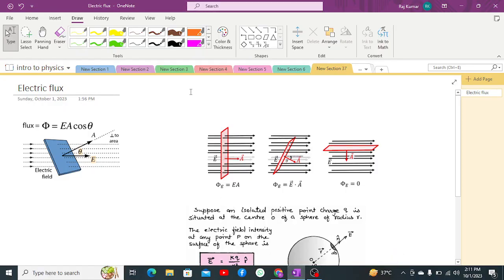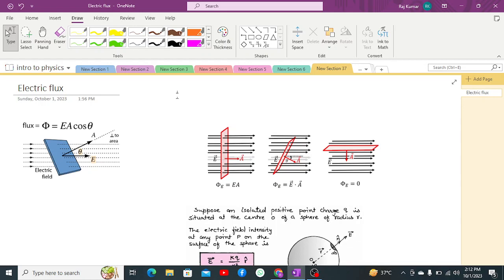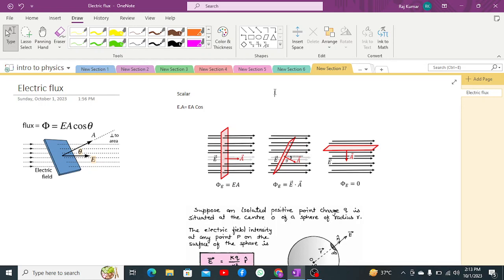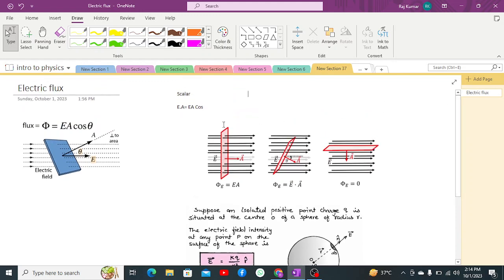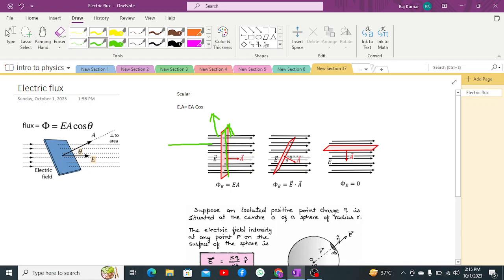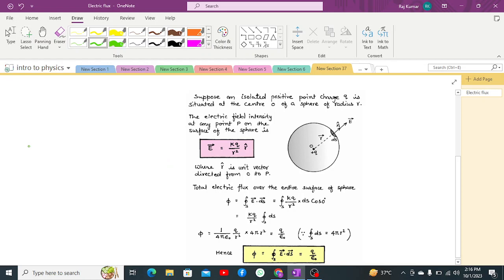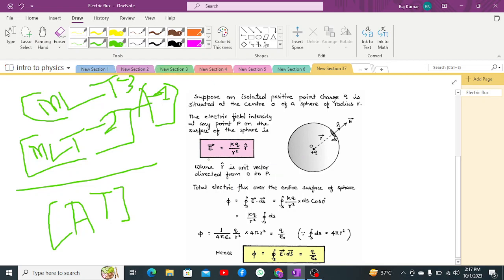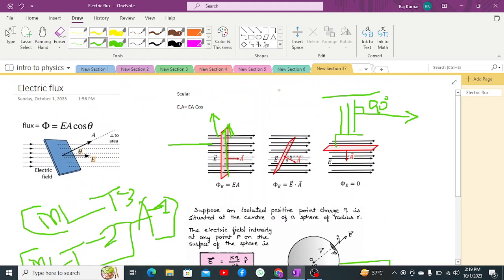Electric Flux | Physics | STBB/MDCAT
In this video, we have discussed the detailed study of Electric Flux.